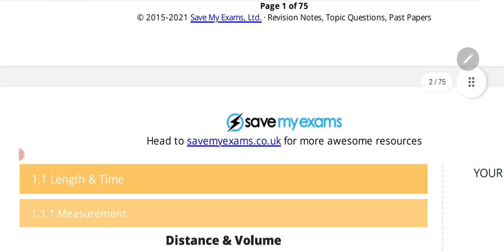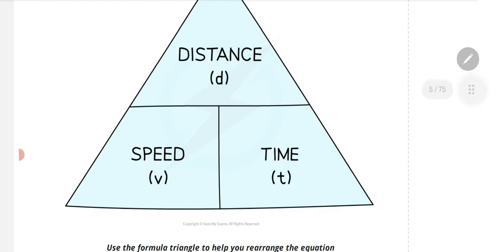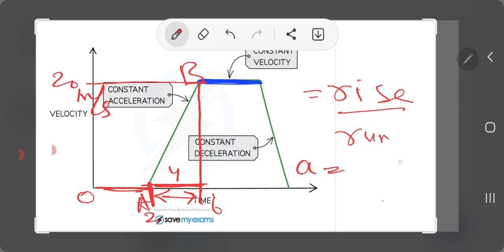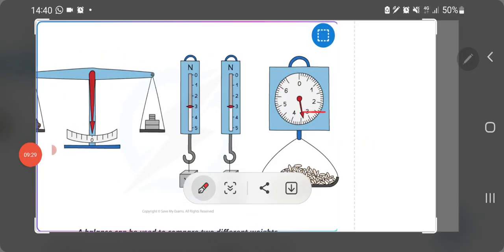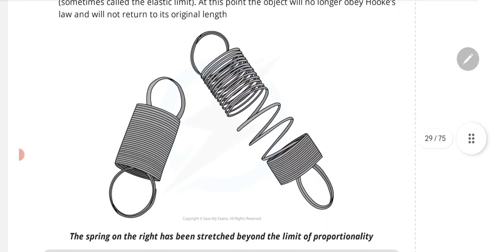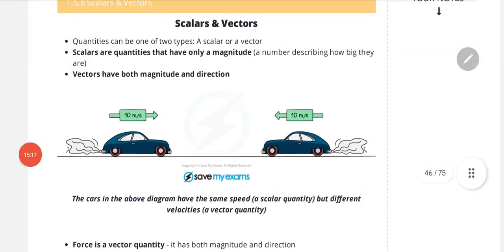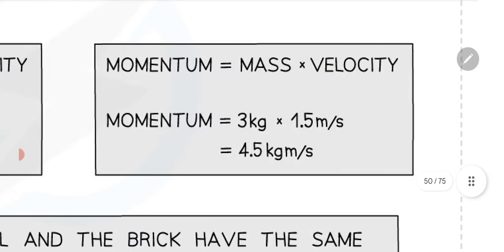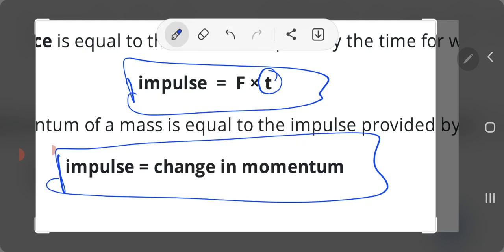quick review of Measurement, Kinematics and Dynamics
igcse physics o level